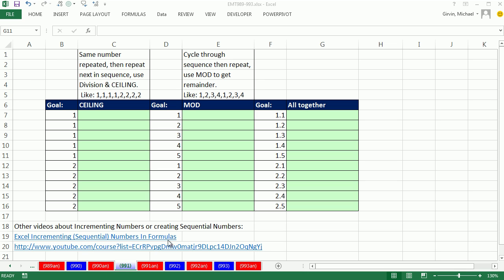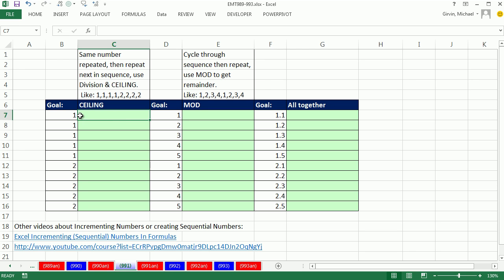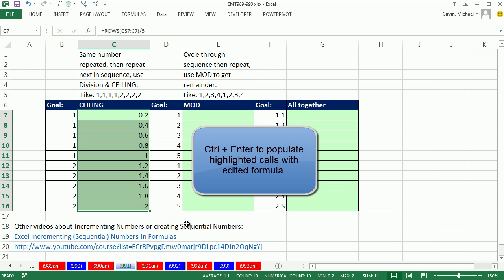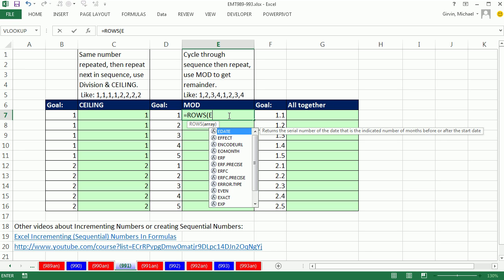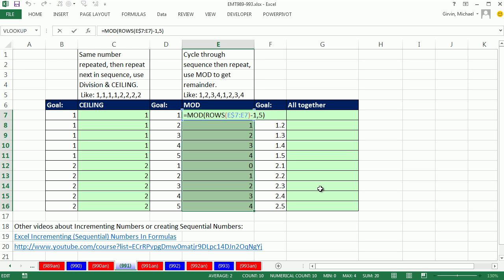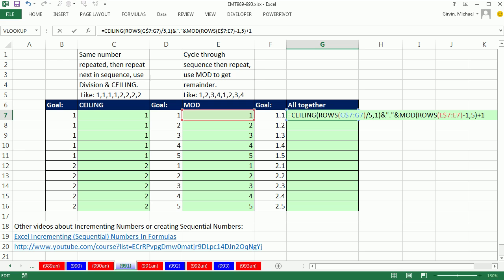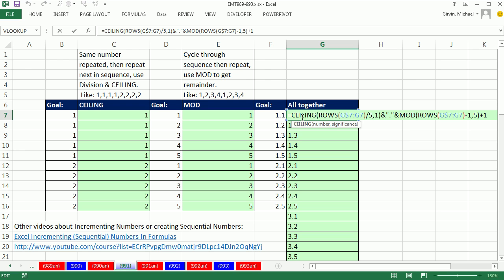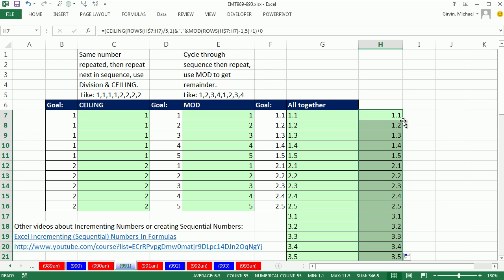Excel Magic Trick 991: Formula To Create Sequential Numbers 1.1, 1.2, 1.3, 2.1, 2.2, 2.3, ...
Formula To Create Sequential Numbers 1.1, 1.2, 1.3, 2.1, 2.2, 2.3 that uses the functions: CEILING, ROWS, MOD and an expandable range.